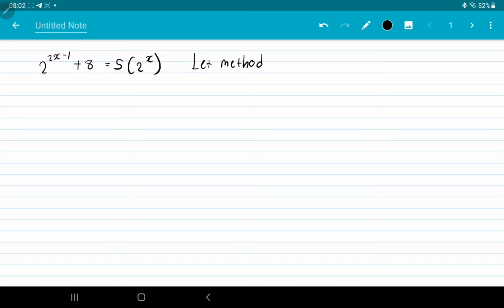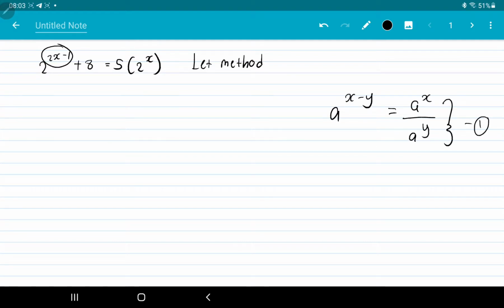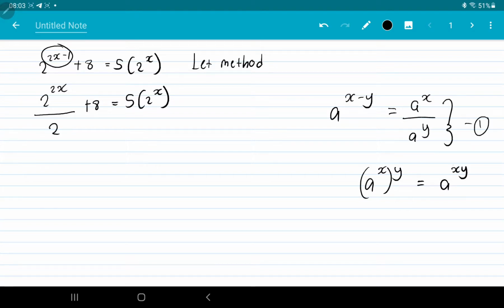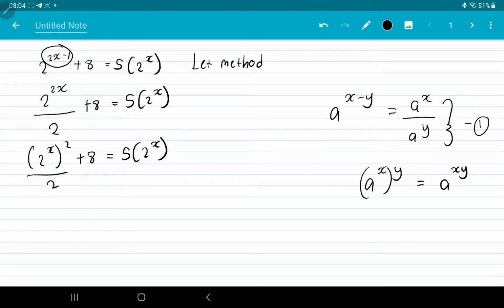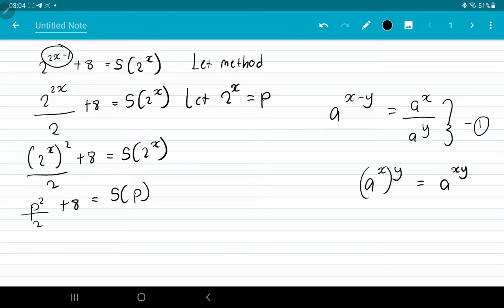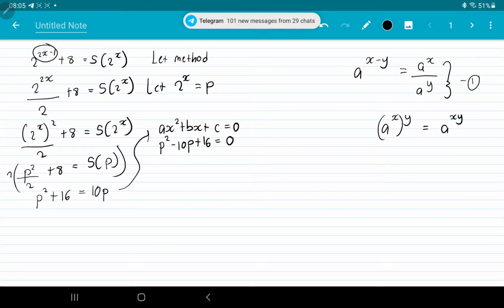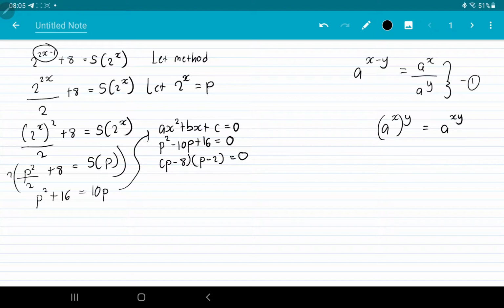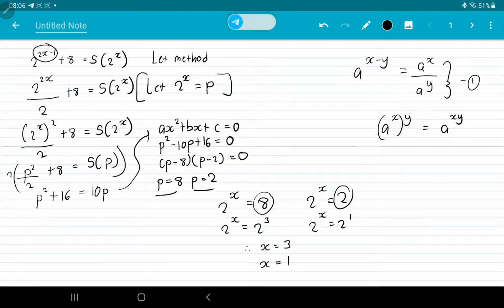Equations Chapter 2 #1